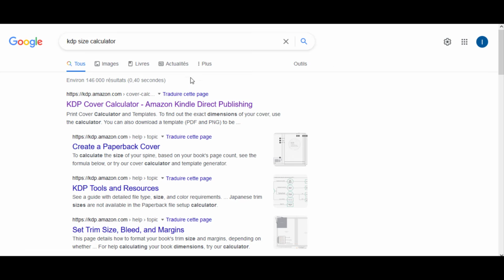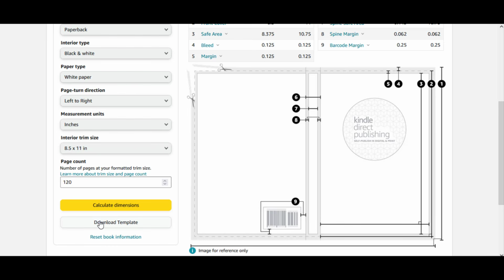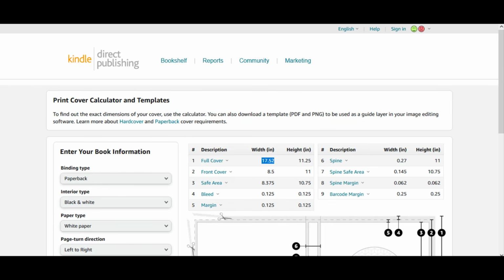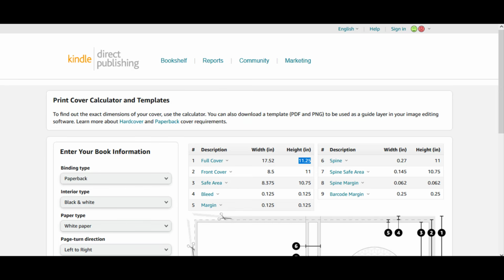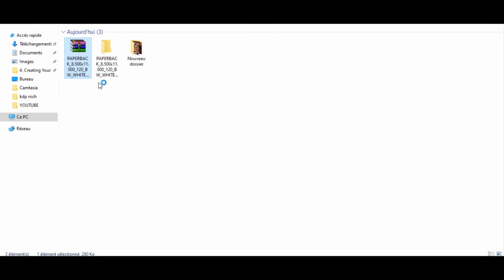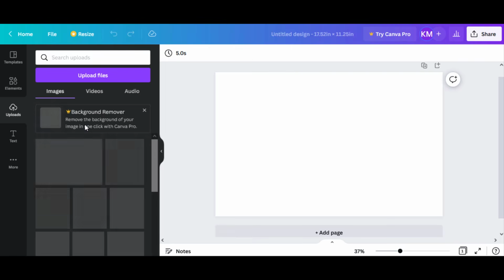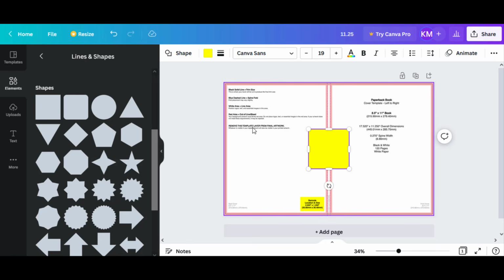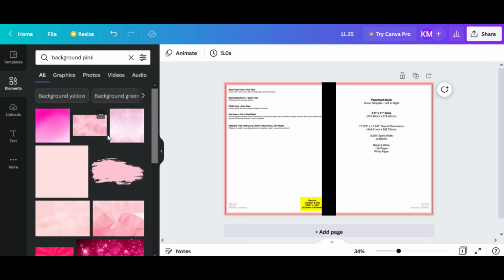Create a Composition Notebook Cover EASY Using Canva | Easy Composition Book KDP Tutorial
In this video  i'm going to show you How to Create a Composition Notebook  Cover EASY Using Canva

Find out which low-content books are the most popular among Amazon's customers and build an online passive income low content books kdp.

Kindle Direct Publishing is Amazon.com's e-book self-publishing platform launched in November 2007, concurrently with the first Amazon Kindle device. Amazon launched Kindle Direct Publishing (KDP), originally called Digital Text Platform, for authors and publishers to independently publish their books directly to the Kindle Store.

Authors can upload documents in several formats for delivery via KDP website and charge between $0.99 and $200.00 for their works.[1] These documents may be written in 44 languages.

In 2016, Amazon also added a paperback option, which uses print-on-demand technology with the goal of offering digital and print to self-publishers. Amazon has been promoting to its authors the capability of publishing both e-books and paperbacks through the same platform.

how to create a notebook for kdp - Make No Content Books FAST With CANVA - kdp low content books